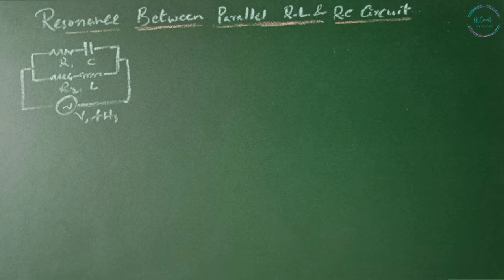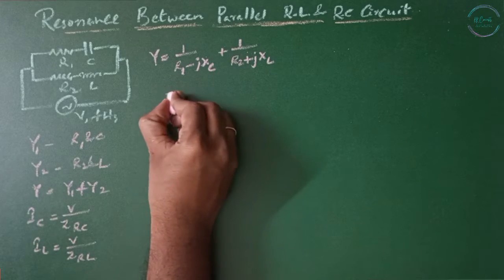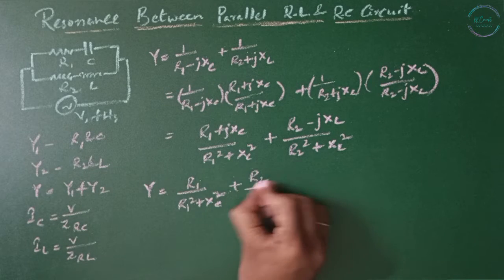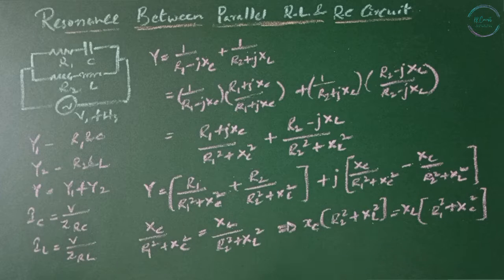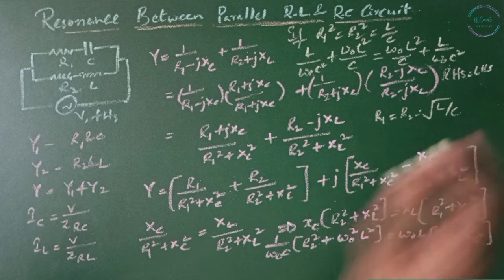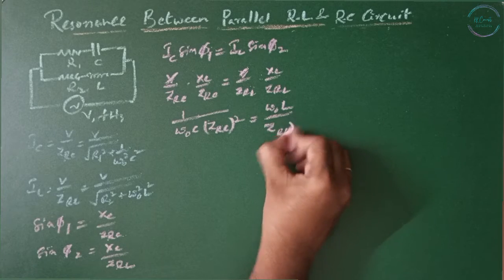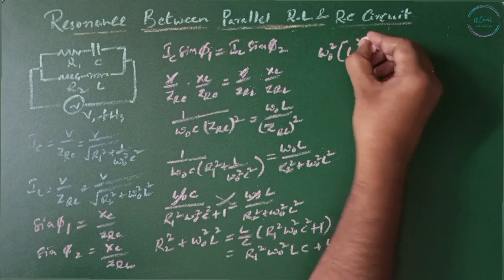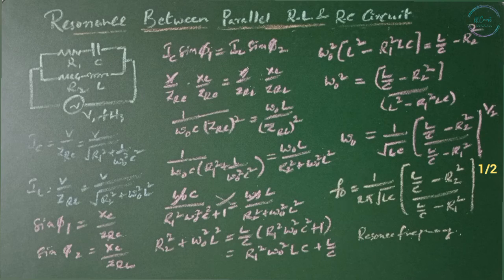RESONANCE BETWEEN PARALLEL RC & RL CIRCUIT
(00:00) Intro to channel

(00:10) RESONANCE BETWEEN PARALLEL RC & RL CIRCUIT

(03:36) Resonance frequency